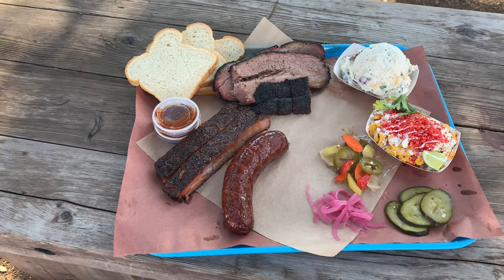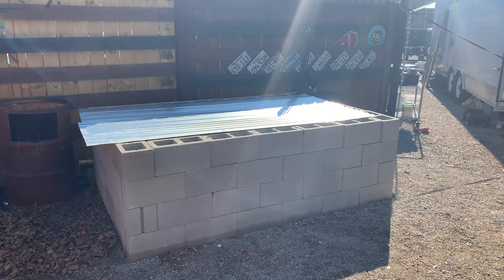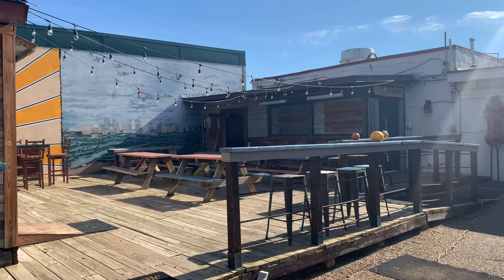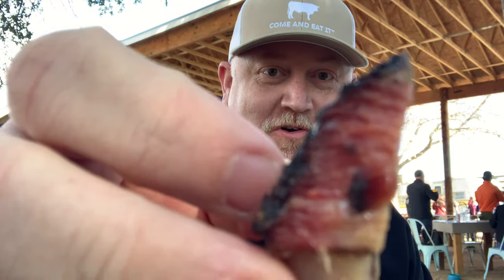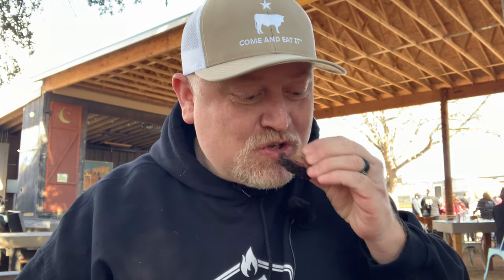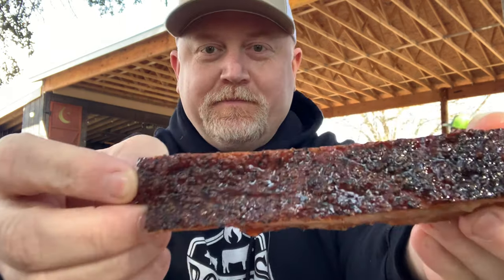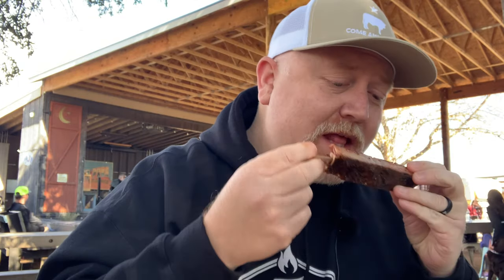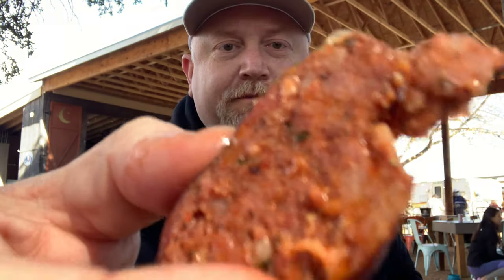BBQ Road Trip to Dayne's Craft Barbecue, a Texas Monthly Top 50 BBQ Joint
In this video I visit Dayne's Craft Barbecue in Fort Worth, TX.  I ordered the Texas Trinity (Brisket, Ribs and Sausage) and every bite was fantastic.

ALERT: Dayne’s has moved since filming this video.  Plealse visit their website below for the new location.